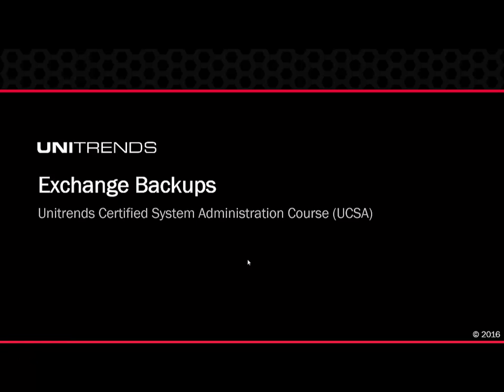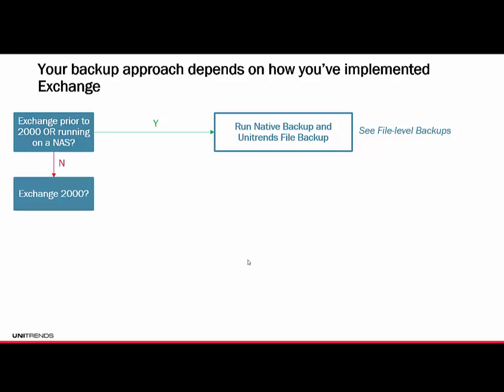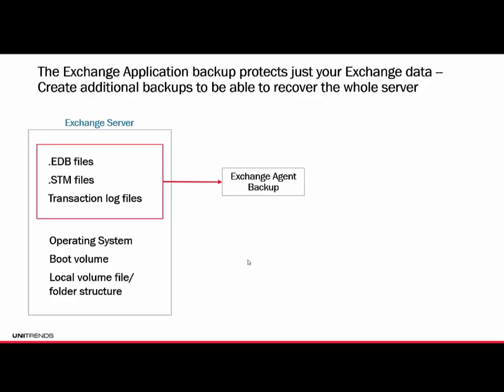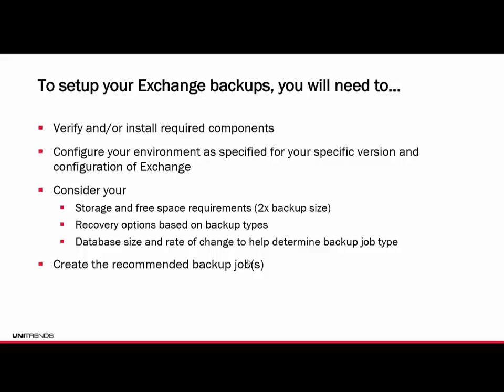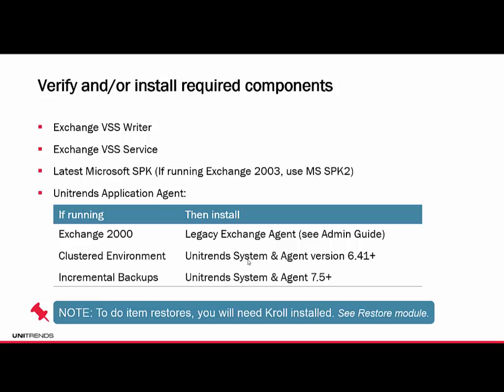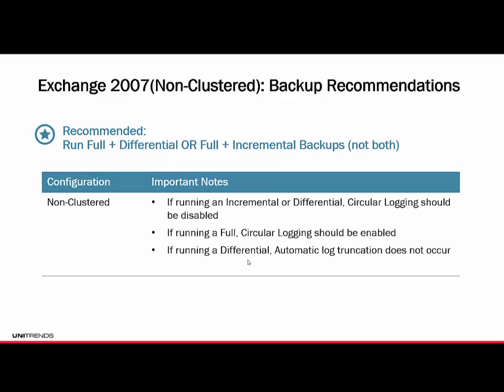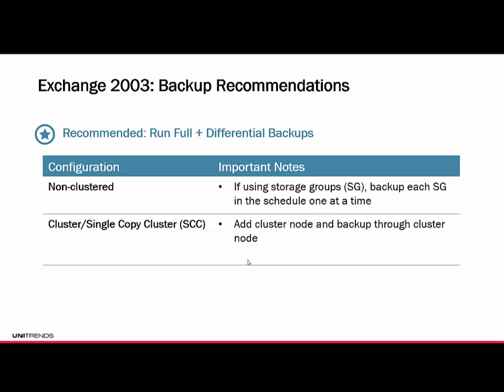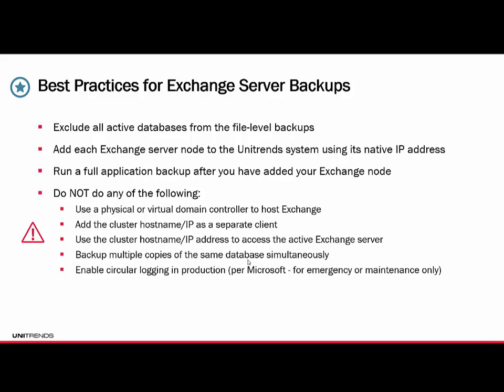Exchange Backups - Lecture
Learn how to configure and run an Exchange backup job. Watch this prior to the how-to tutorial.